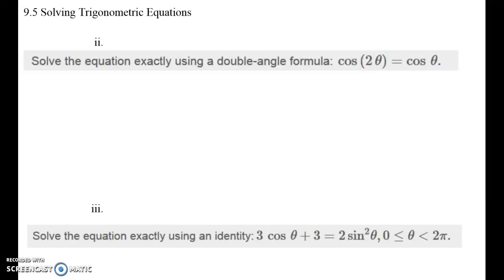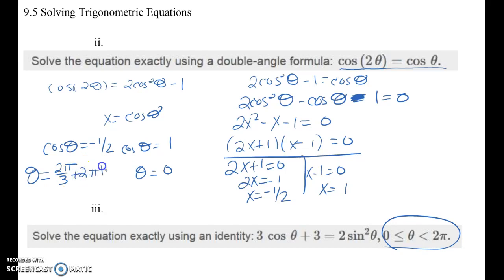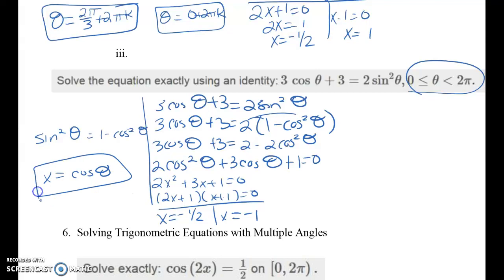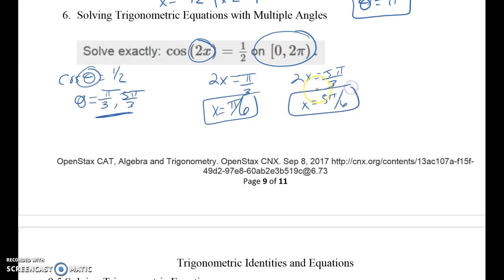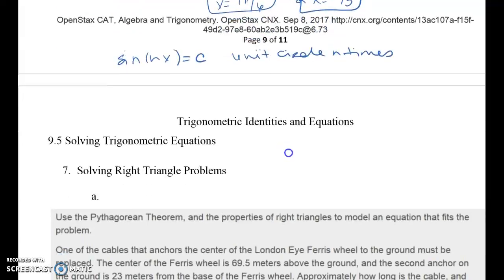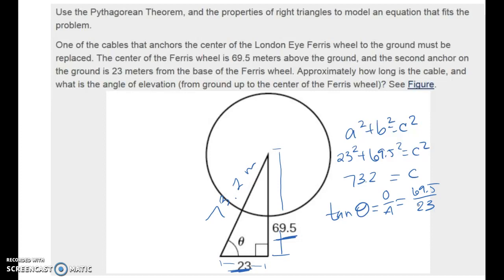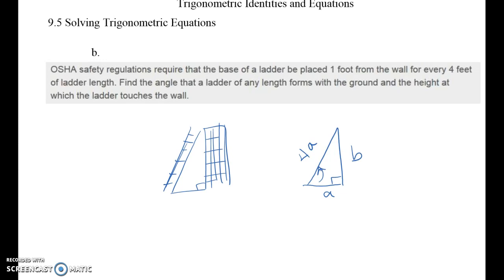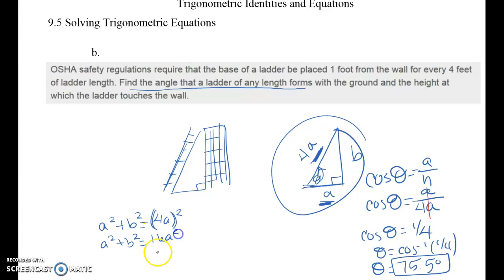Math 1316 - 9.5 Part 3